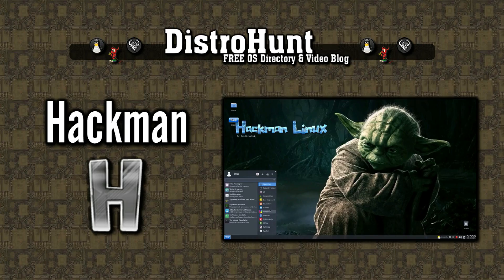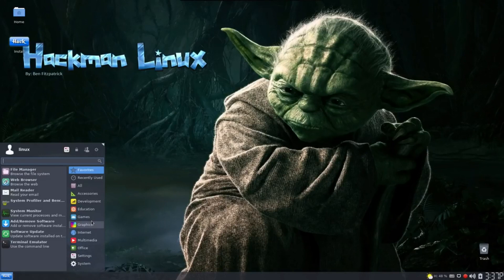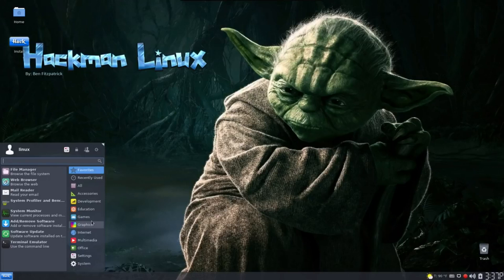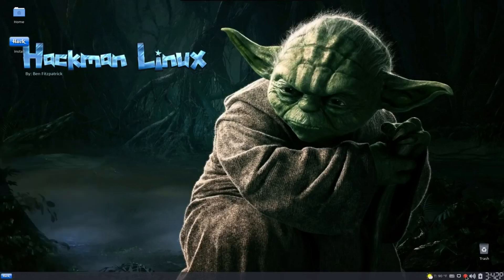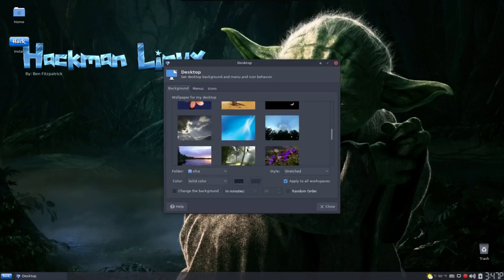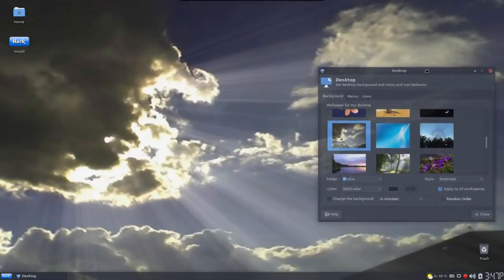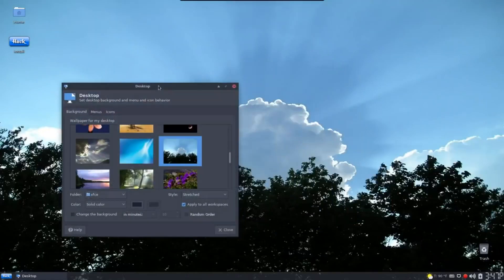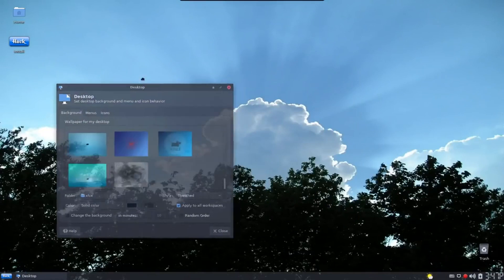Hackman Overview 2018 11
distrohunt.org - Your FREE OS Directory and Video Blog